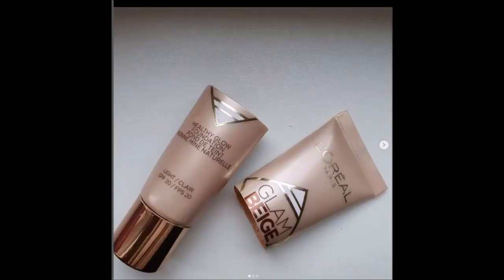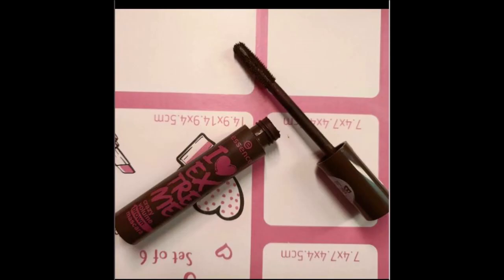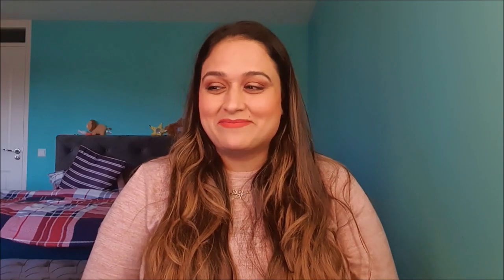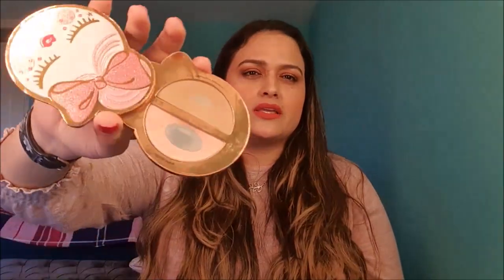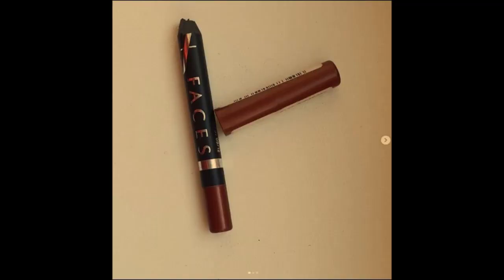Project 10 Pan Year End Update 2022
xoxo.
Anubhuti